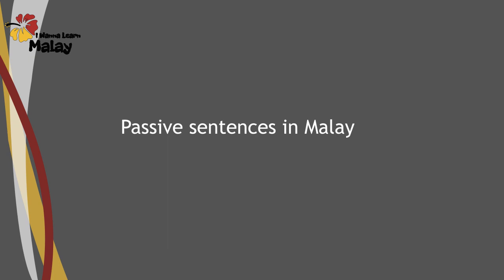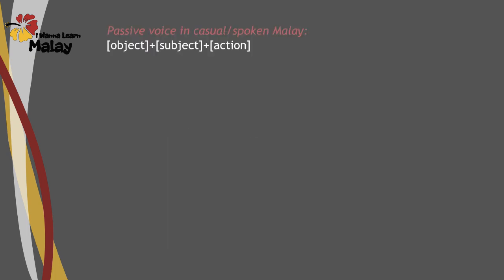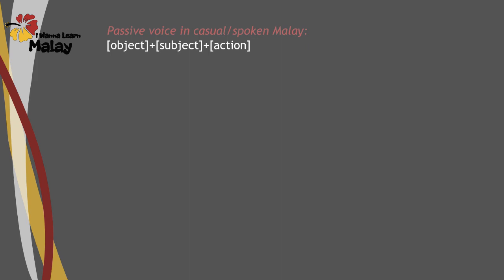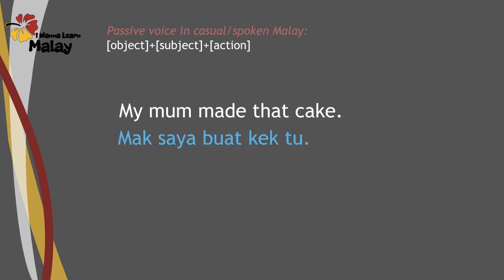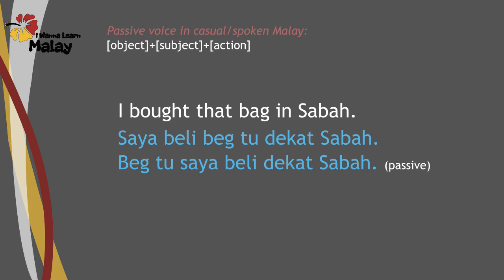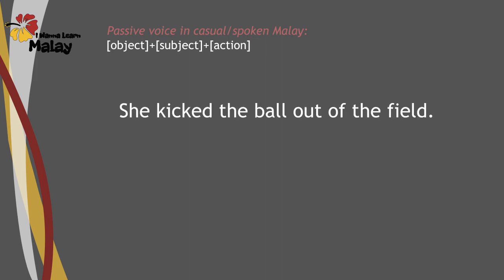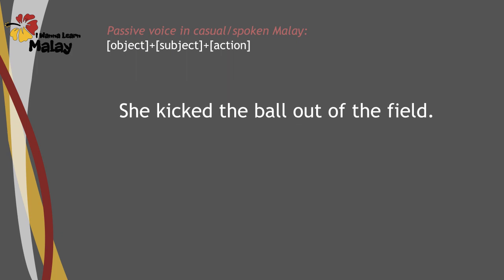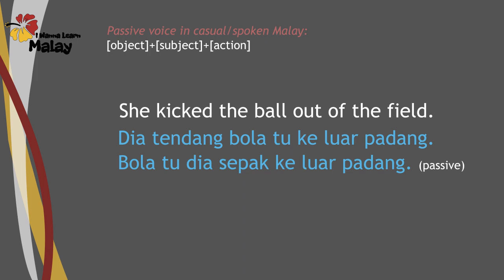LEARN MALAY - How to create sentences in a passive voice (part 2)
Let's learn the passive voice sentence format in Malay. Come learn simple conversational Malay, spoken in day-to-day situations by locals.